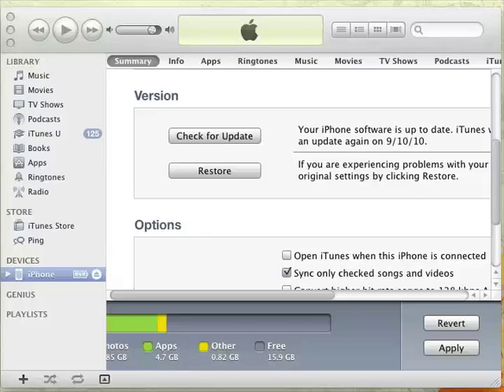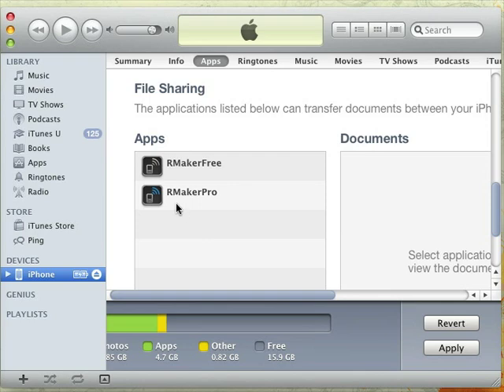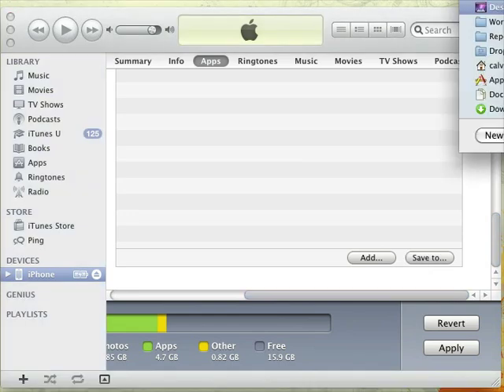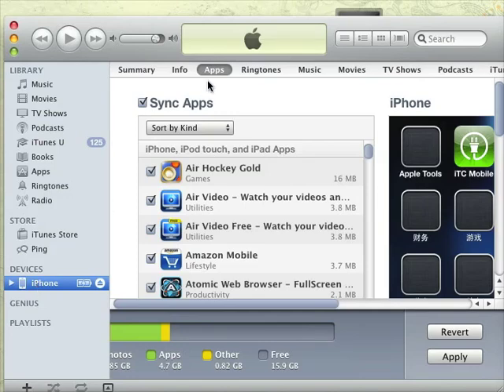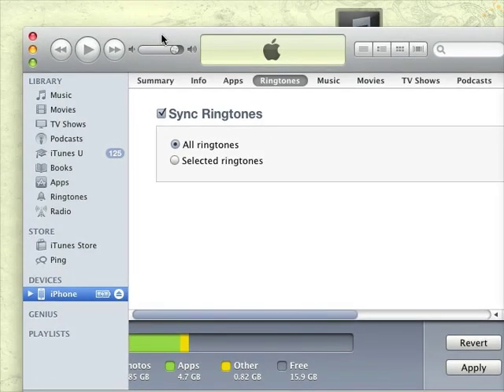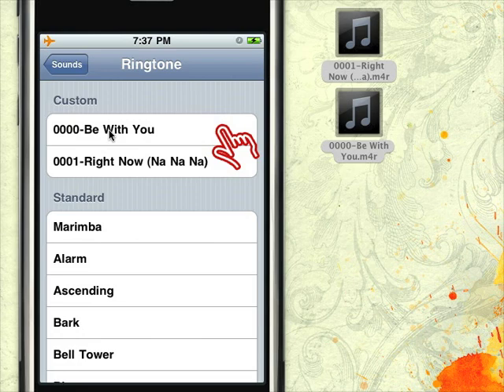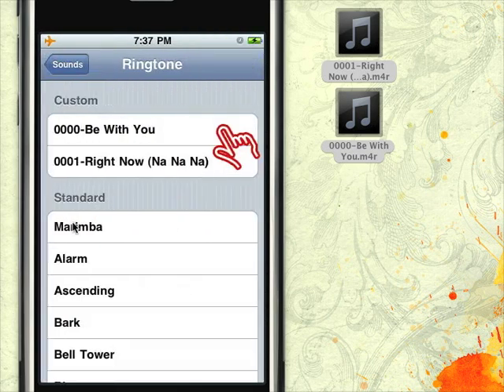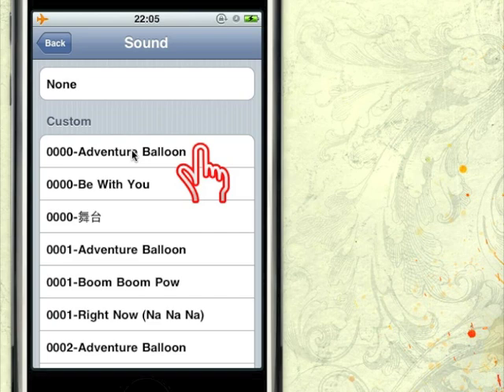How to load custom ringtones into iPhone with Ringtone Maker Pro app.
Get Ringtone Maker Pro for iPhone!